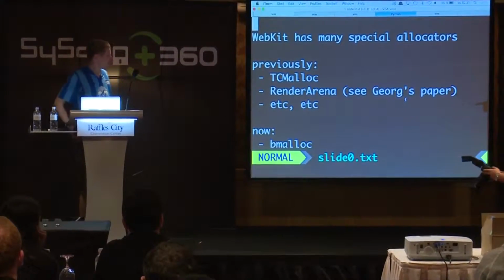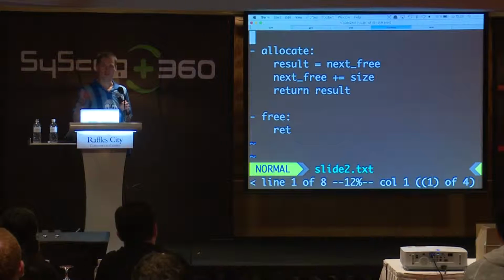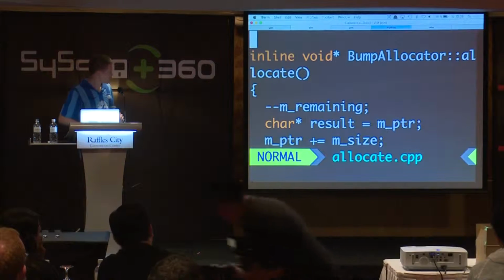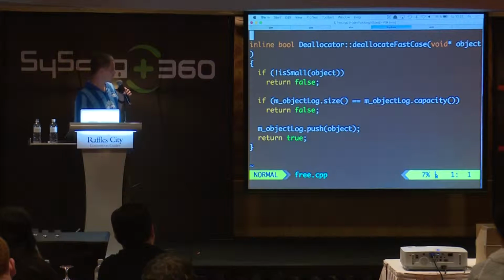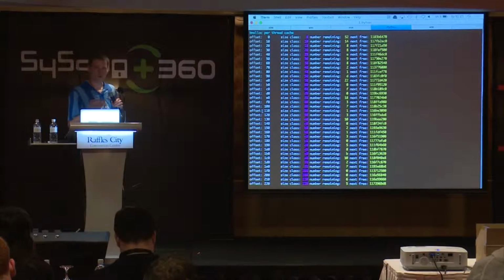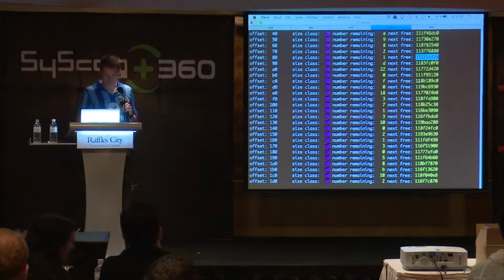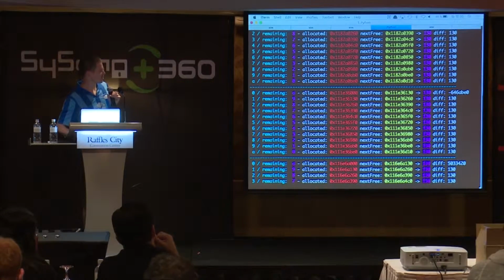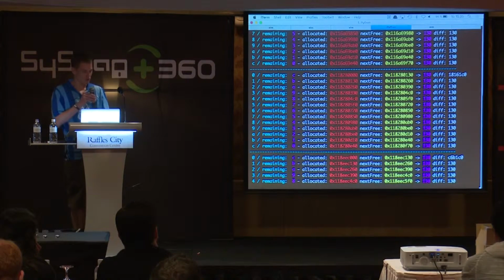Day2 10 Whisky Con Miaubiz